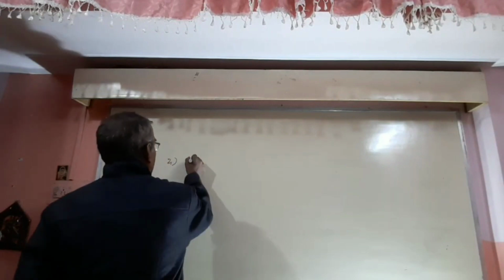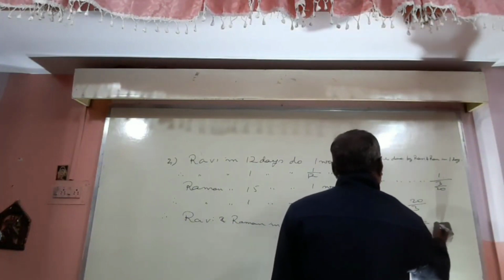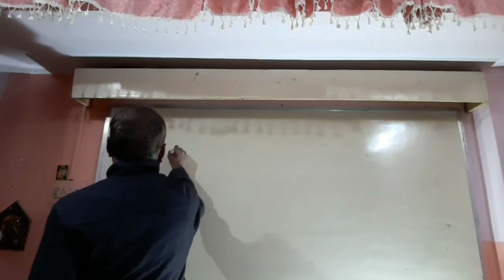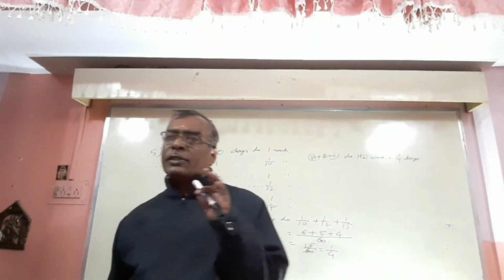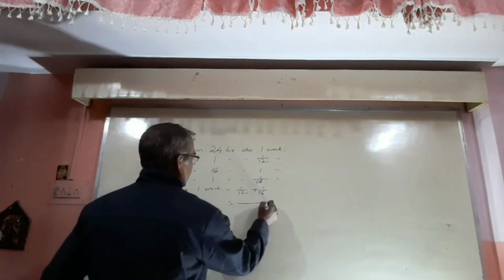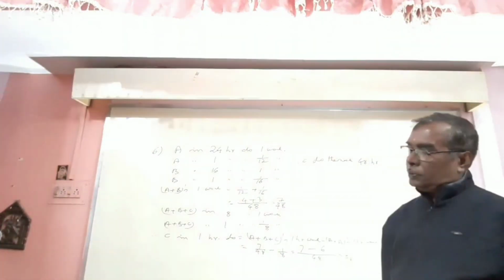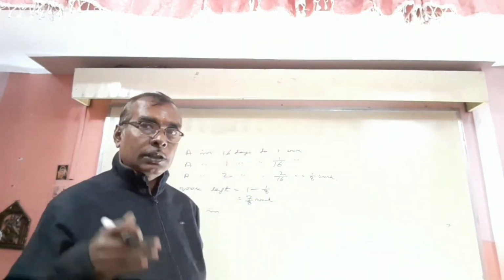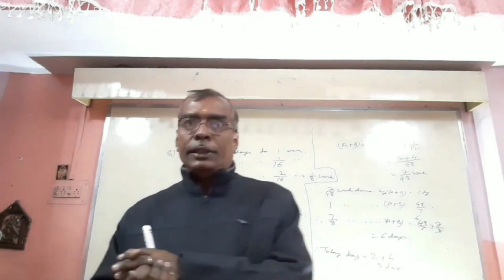TIME AND WORK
Introduction of time and work and few problems based on that.